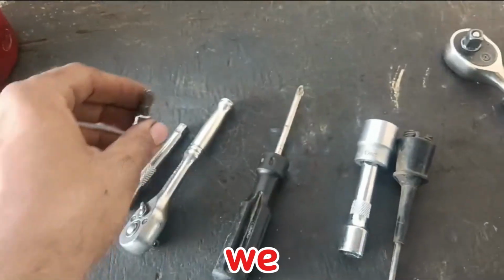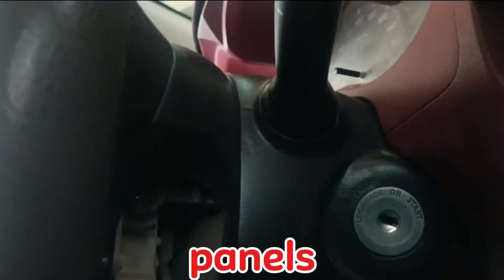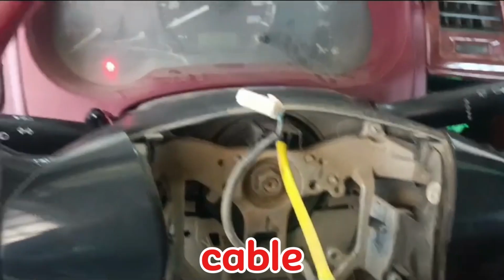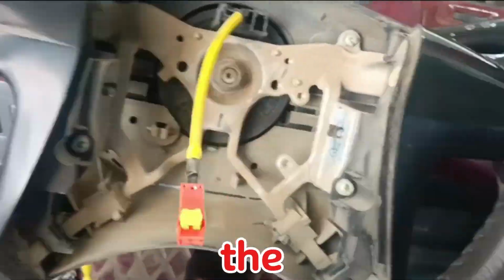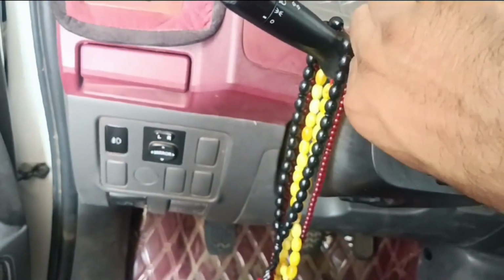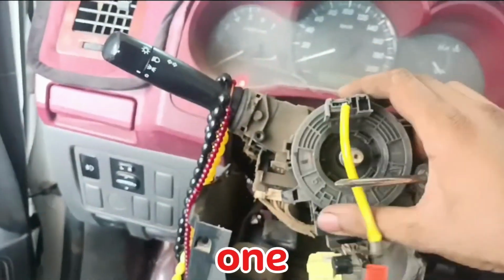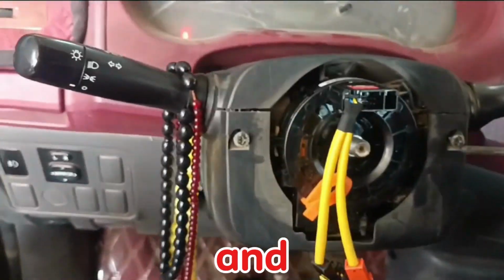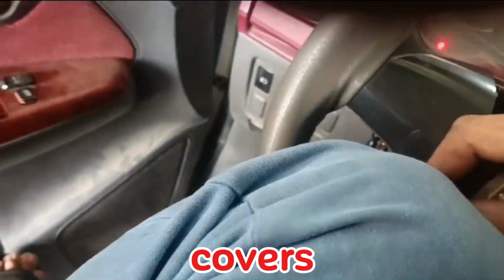Spiral cable replacement Toyota | How to Replace Clock Spring & Horn Chakri | Airbag Chakri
⚽🌱⚽🌱⚽🌱 description  ⚽🌱⚽🌱⚽🌱
In this video, we demonstrate how to replace the spiral cable (clock spring) and horn chakri in a Toyota. This step-by-step guide is perfect for DIY enthusiasts and professional mechanics alike. Learn how to safely remove the old spiral cable, install the new one, and ensure your vehicle’s airbag and horn systems are functioning correctly.
Safety Tips:

Disconnect the Battery: Always disconnect the battery and wait for at least 10 minutes before starting to avoid accidental airbag deployment.
Use Proper Tools: Ensure you have the correct tools, such as Torx screwdrivers and a steering wheel puller, to avoid damaging components.
Mark Alignments: Mark the alignment of the steering wheel and shaft to ensure proper reinstallation.
Handle Airbags with Care: Airbags are sensitive and can be dangerous if mishandled. Follow all safety precautions when removing and reinstalling the airbag unit.
Double-Check Connections: Ensure all electrical connections are secure before reconnecting the battery.

Toyota Spiral Cable
Clock Spring Replacement
airbag clock spring replacement
Horn Chakri
Car Repair
Automotive DIY
spiral cable replacement,
spiral cable replacement toyota,
tacoma spiral cable replacement,
hilux spiral cable replacement,
prius spiral cable replacement,
spiral cable repair,
spiral cable,
spiral cable clock spring repair,
spiral cable wrap,
bypass clock spring for horn,
clock spring ribbon cable repair,
clock spring cable repair,
toyota spiral cable replacement,
kia clock spring repair,
toyota spiral cable repair,
polo clock spring replacement,
spiral cable clock spring,
how to repair spiral cable,
repair clock spring ribbon,
spiral cable zip wrap,
clock spring replacement vw,
spiral cable wrap how to use
How to replace Toyota spiral cable
Step-by-step clock spring replacement for Toyota
DIY horn chakri replacement guide
Toyota clock spring and horn chakri tutorial
Replacing spiral cable in Toyota vehicles
Toyota airbag spiral cable replacement
Detailed guide to replacing Toyota clock spring
Toyota horn chakri replacement instructions
Fixing Toyota spiral cable issues
Comprehensive guide to Toyota clock spring replacement